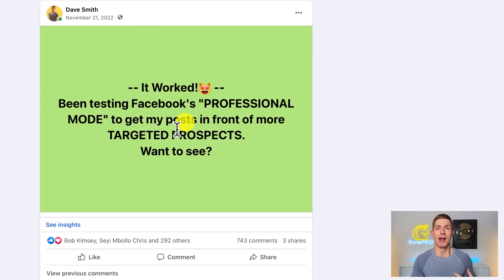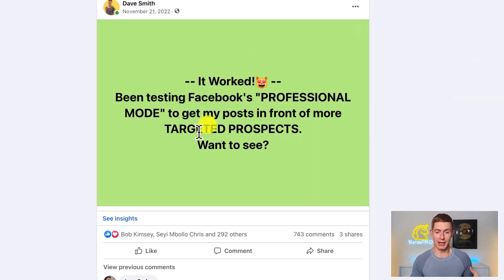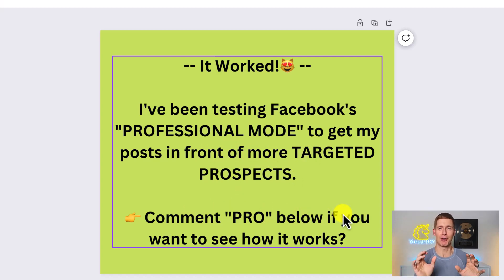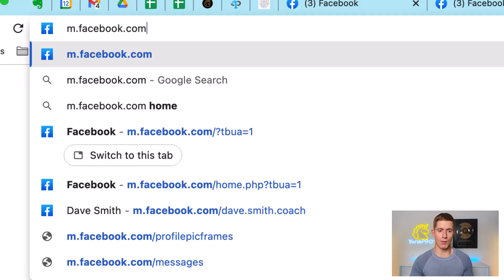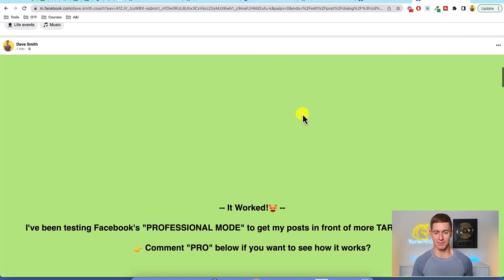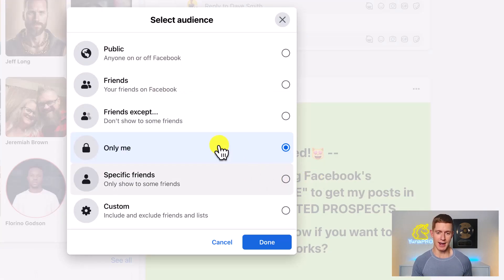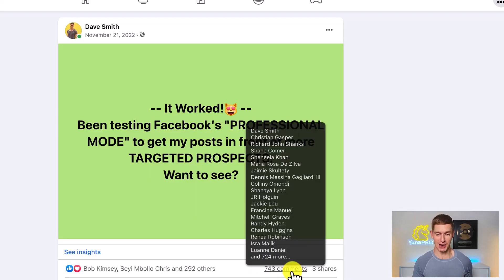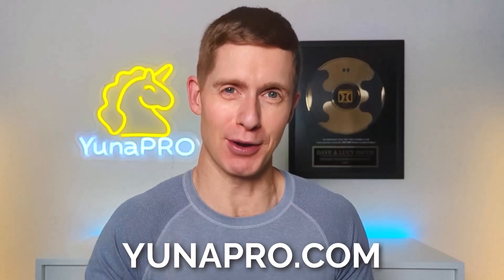Write A Long Post On Facebook With A Coloured Background [Working Bypass!]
In this video I'm going to show you how to bypass Facebook's character limit so that you can write long posts and still have a colored background.

This is a super-helpful trick if you want to attract attention to your business posts and would like to squeeze in more information than Facebook's 130-character limit allows.

When you take these steps, you can write long posts on Facebook and keep the coloured background. It doesn't matter how long your post is - this trick will work!